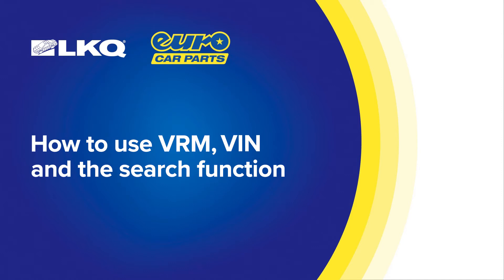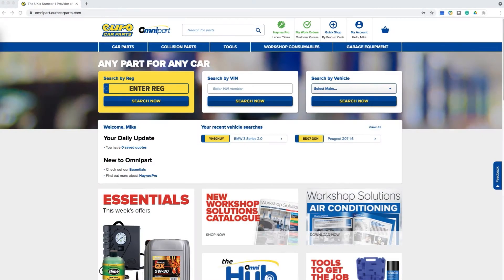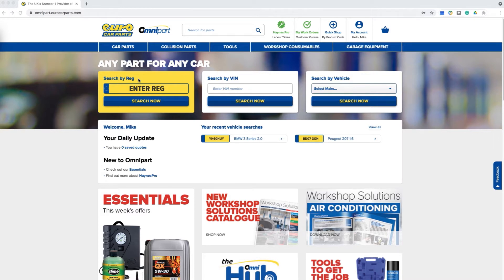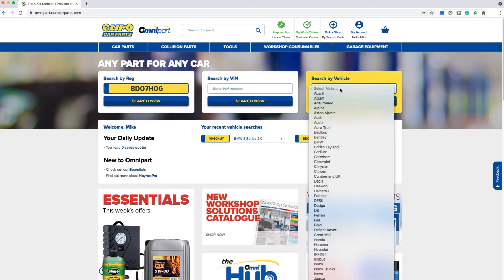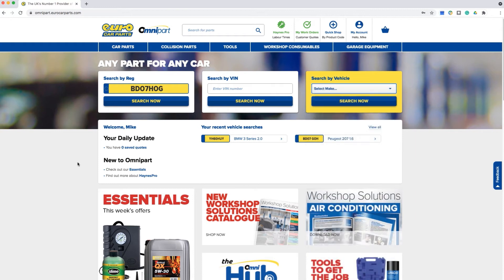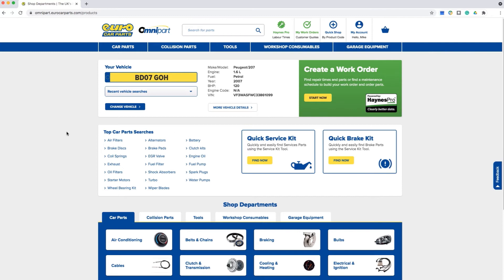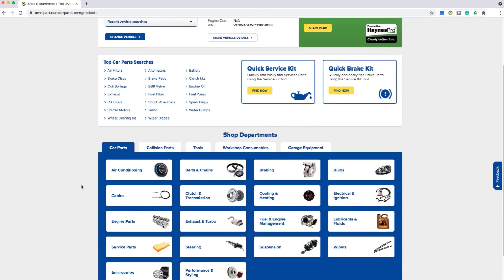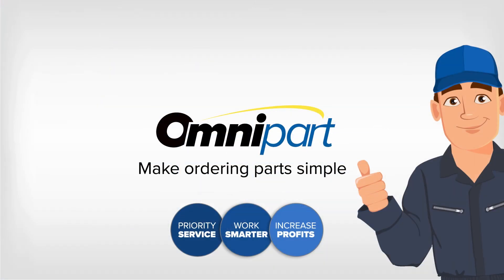How to use the VRM VIN and the search function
The quickest way to find your parts in seconds, search via VRM, VIN or the drop-down vehicle search on Omnipart.